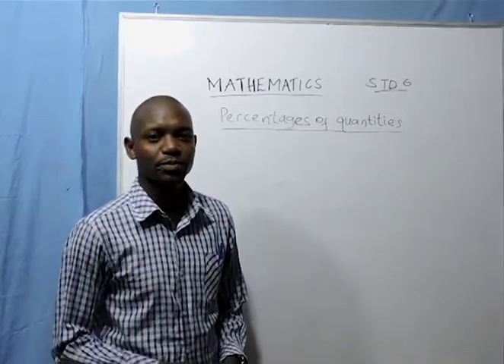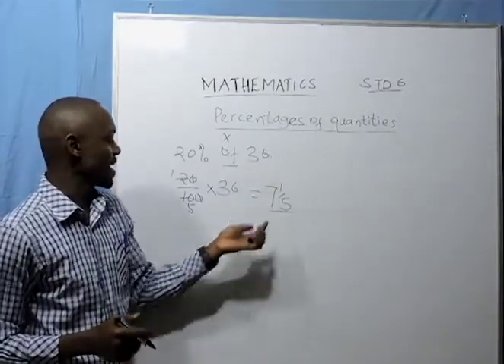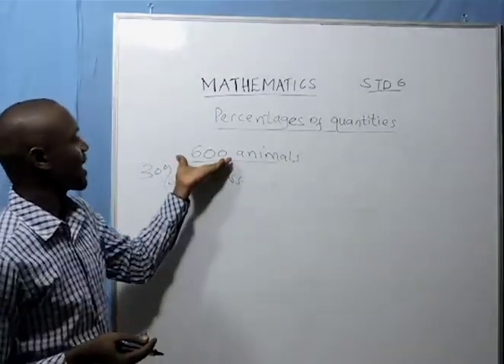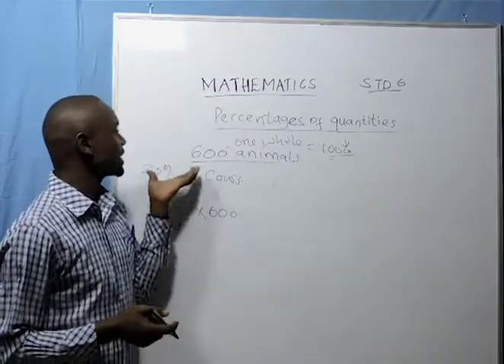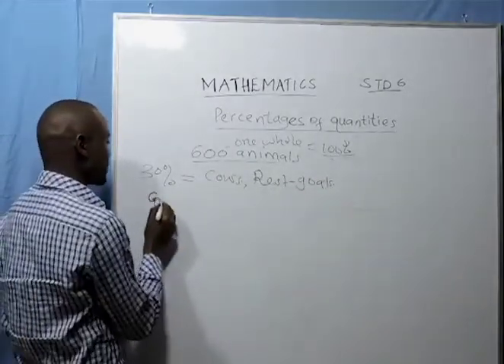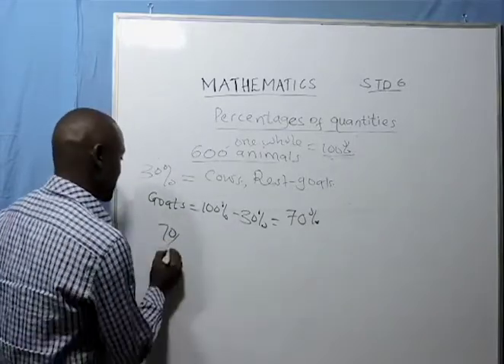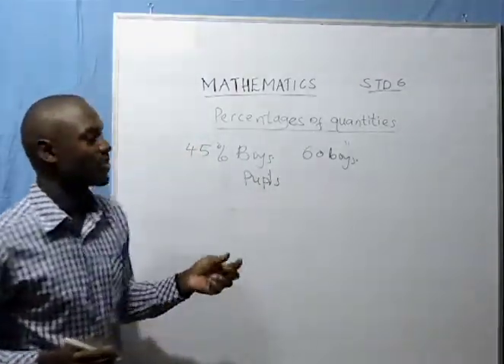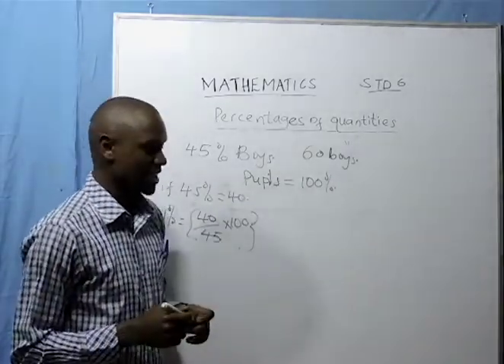Class 6 - Mathematics (Percentages Of Quantities)